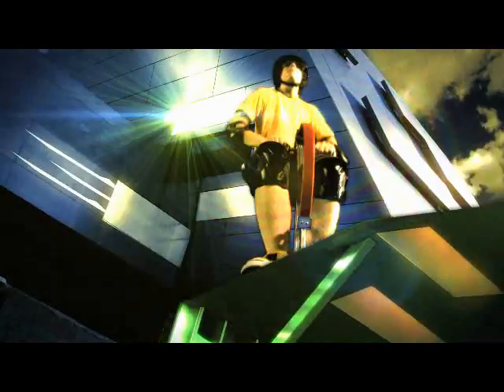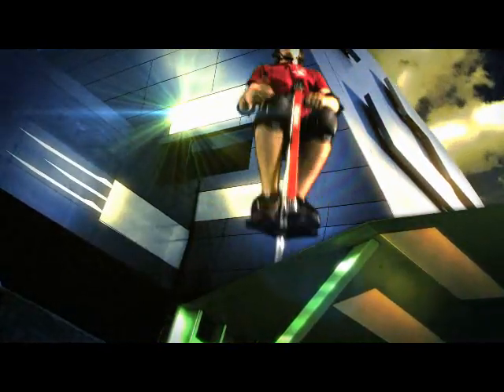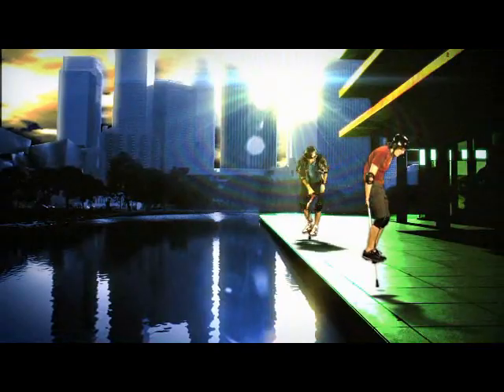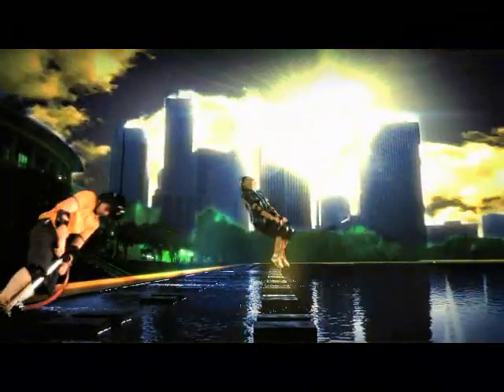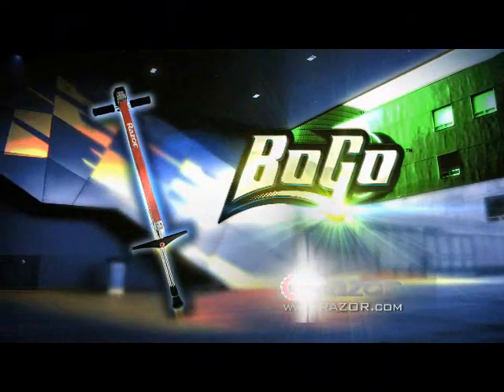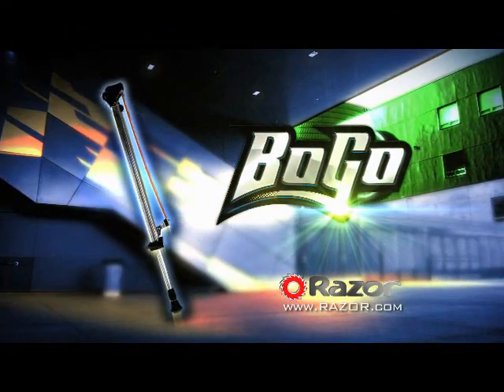TV AD MANUAL BogoPogo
Zastupnik: Divico d.o.o., 23000 Zadar